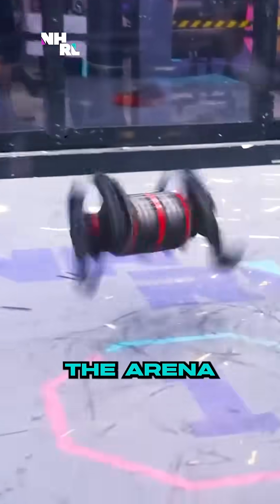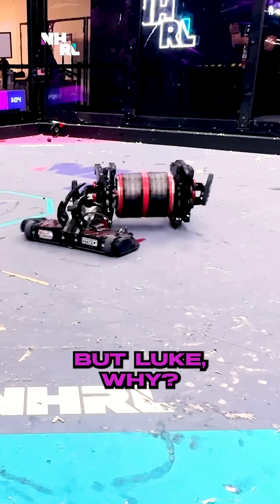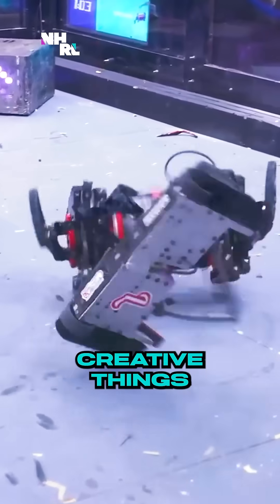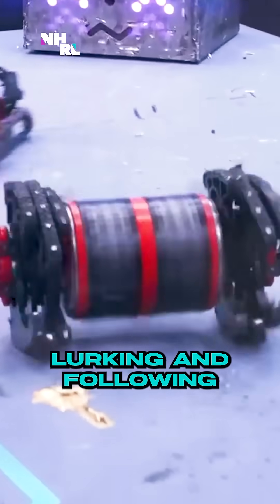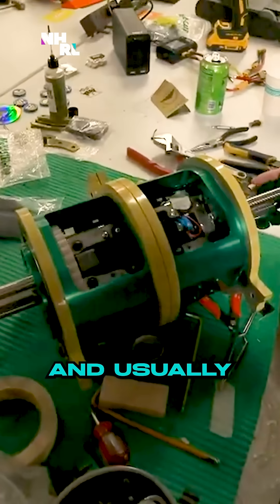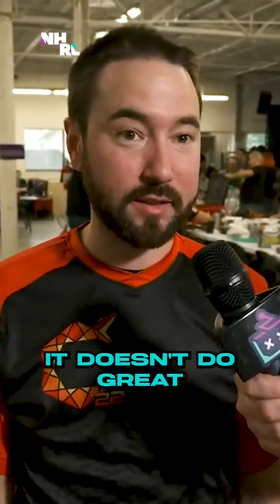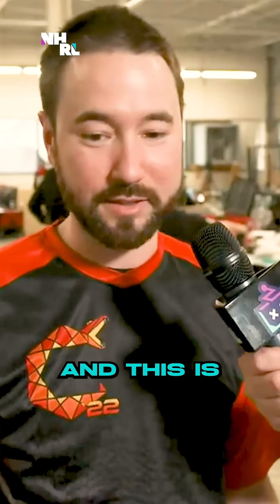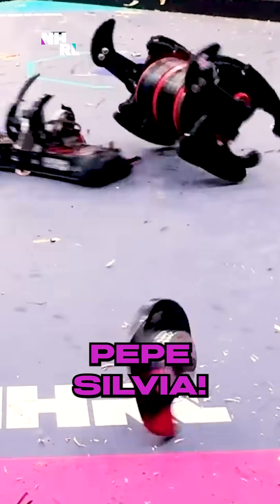Building a robot that nightmares are made of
Builder Luke Quintal has created a weird walking monstrosity named Pepe Silvia. This full body drum spinner robot with shuffler feet is the thing that nightmares are made of.